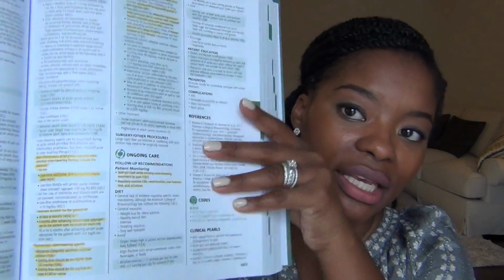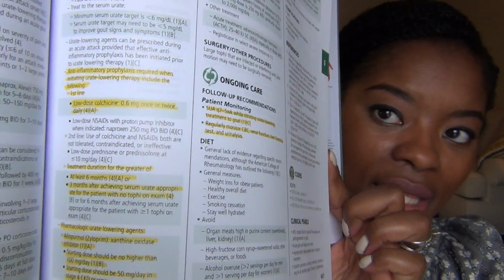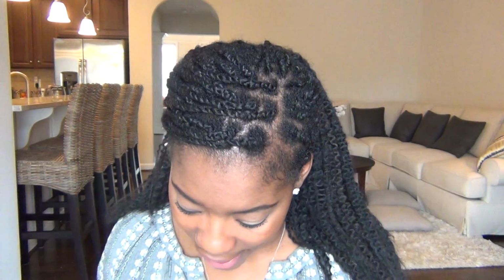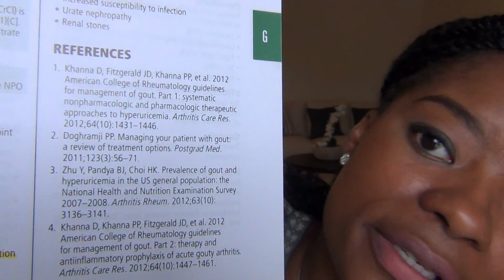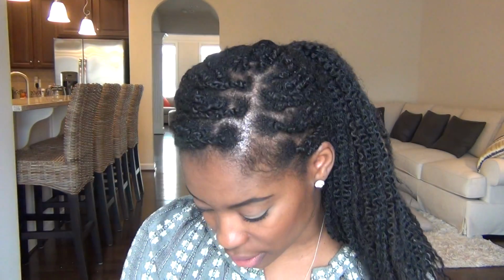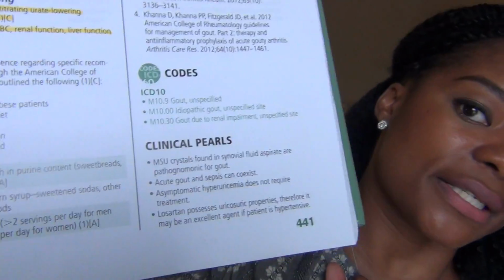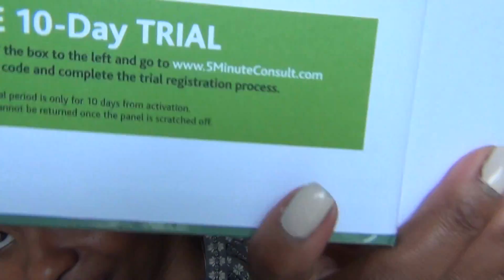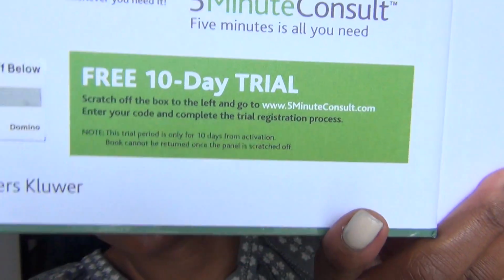Nurse Lada Reviews The 5-Minute Clinical Consult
BOOK REVIEW! BOOK REVIEW! BOOK REVIEW!
I've added a new addition to my nursing library! Yep, another one. This book has been a LIFESAVER. Check out the video for details!

Nurse Lada

The 5-Minute Clinical Consult/ AMAZON

Later,
Nurse Lada